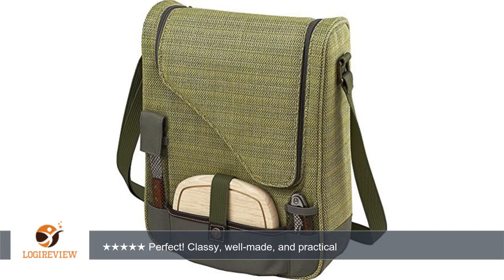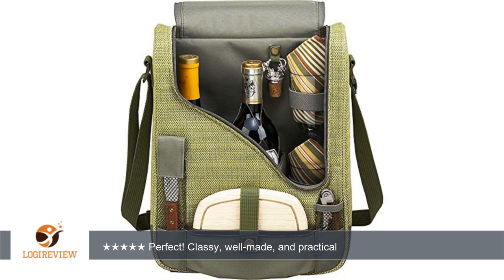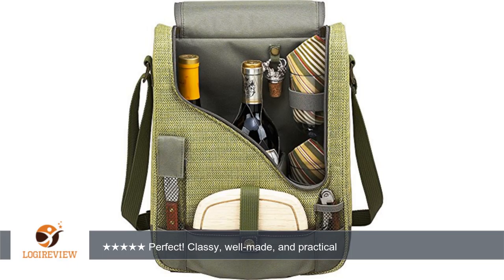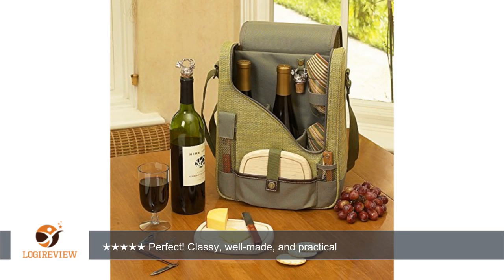Picnic at Ascot Wine and Cheese Cooler Bag Equipped for 2 with Glasses, Napkins, Cutting Board,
Review about   Picnic at Ascot Wine and Cheese Cooler Bag Equipped for 2 with Glasses, Napkins, Cutting Board, Corkscrew , etc. - Olive Tweed